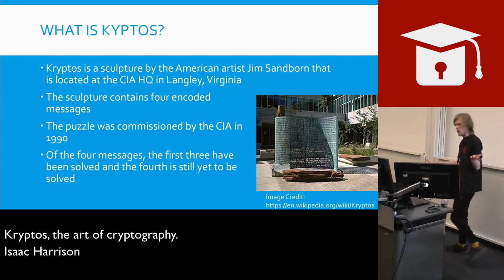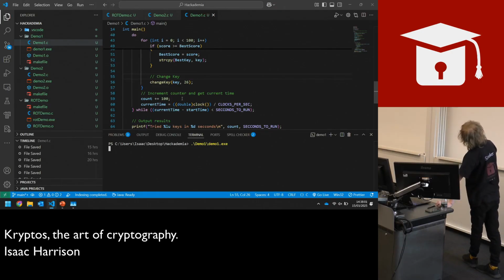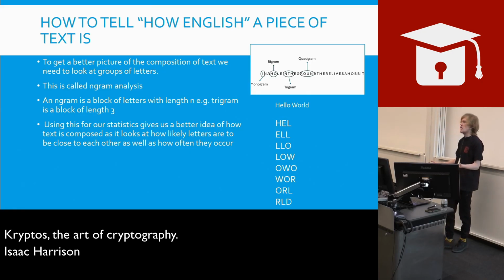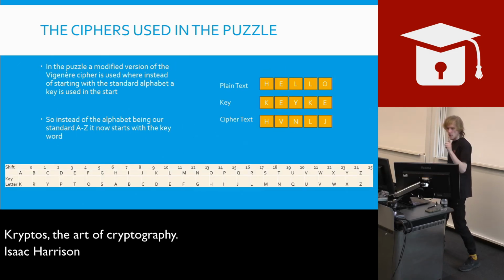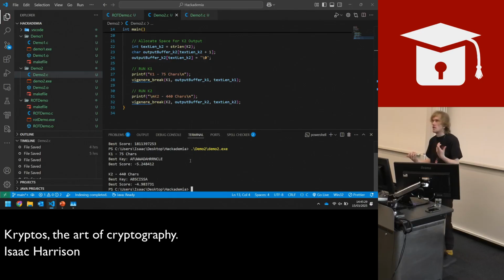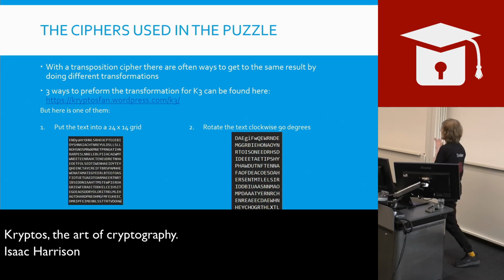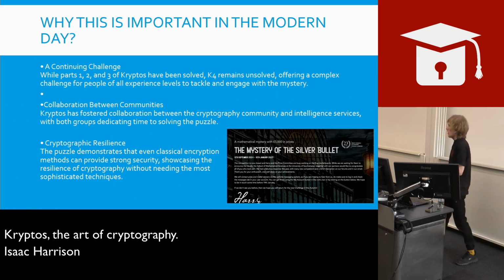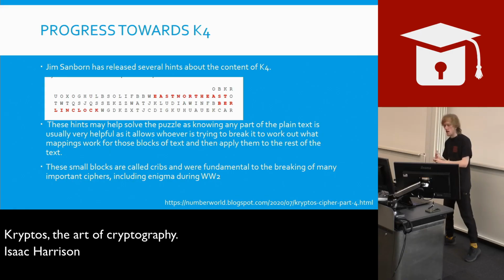Kryptos, the art of cryptography - Isaac Harrison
Kryptos is one of the most fascinating and enduring unsolved mysteries in the world of cryptography. This talk will explore the captivating story behind this art piece, located at the heart of the CIA Headquarters in Langley, Virginia. We’ll dive into its creation, and the methods used by codebreakers—ranging from amateur enthusiasts to experts at the NSA—in their attempts to unravel its secrets.